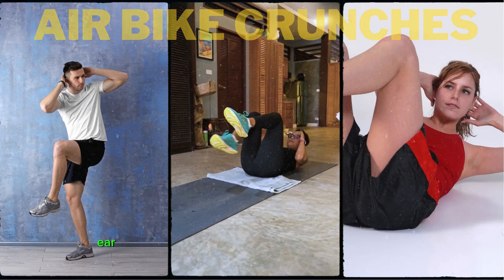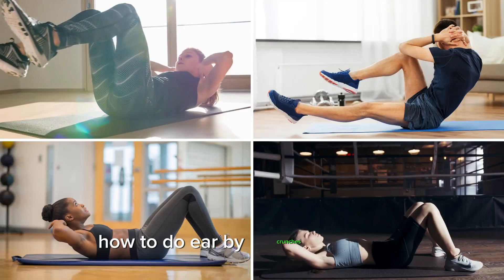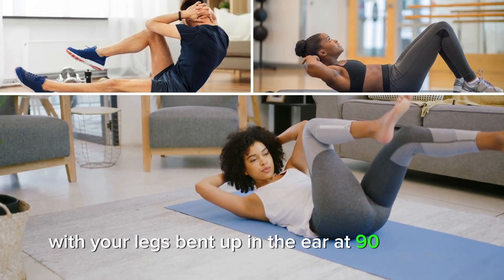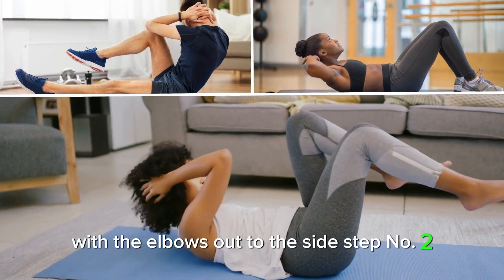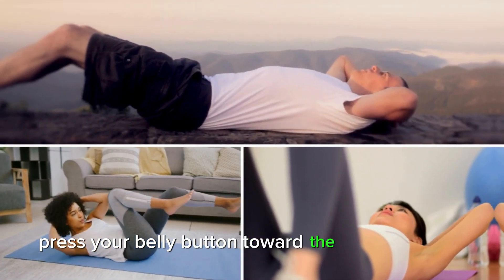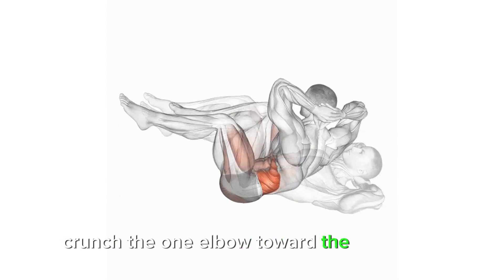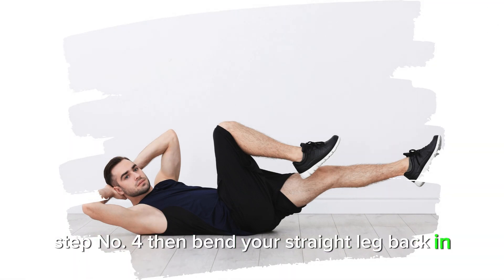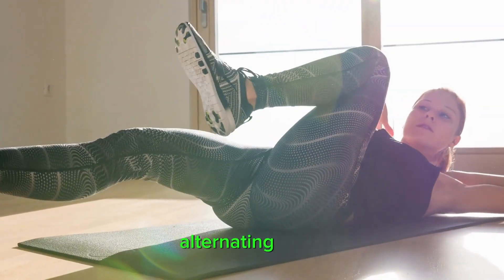Get Ripped Abs in No Time The Ultimate Air Bike Crunches | Fitness ToMe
Get Ripped Abs in No Time The Ultimate Air Bike Crunches